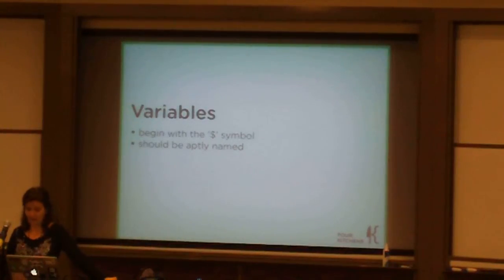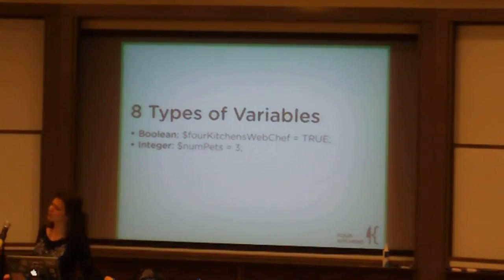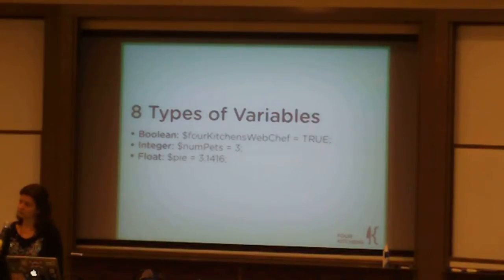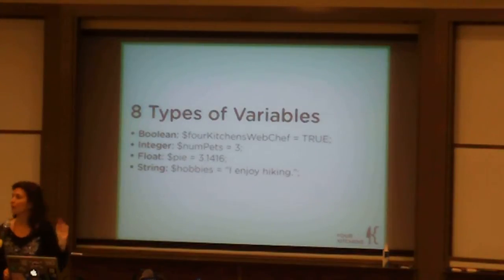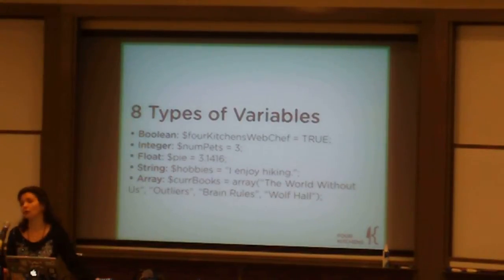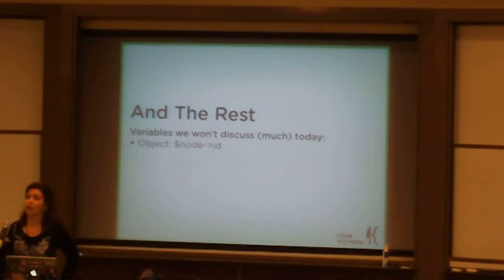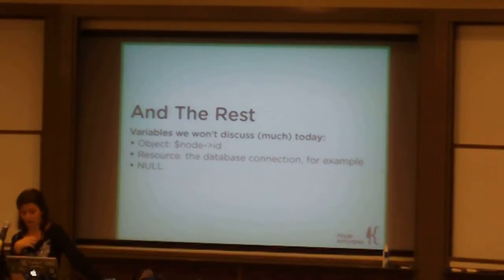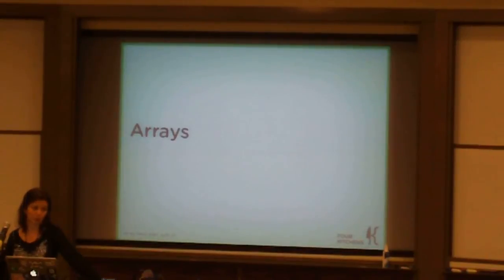PHP for Non Developers 3